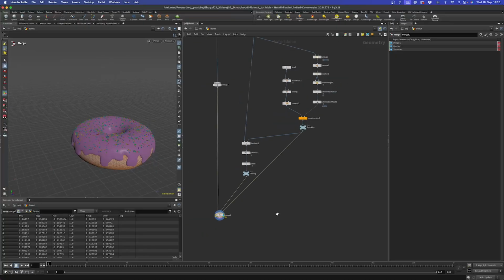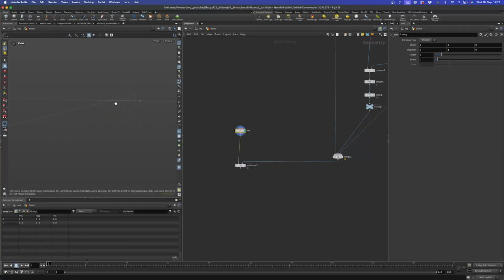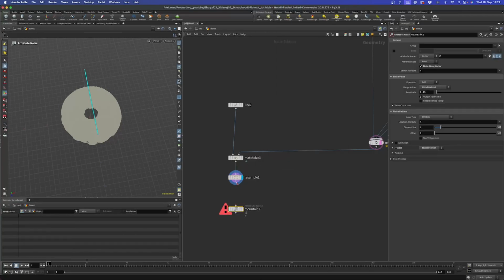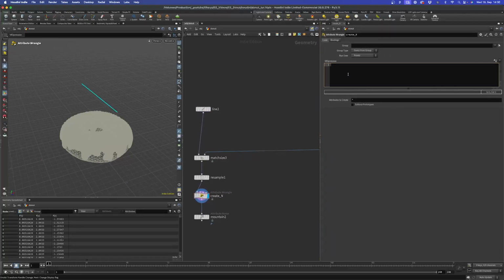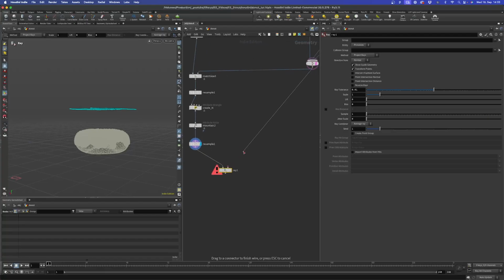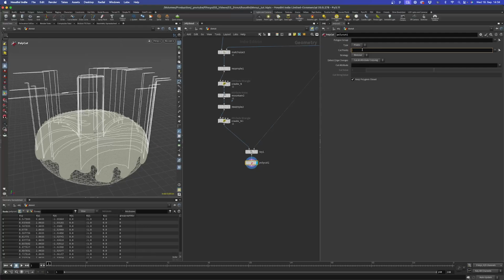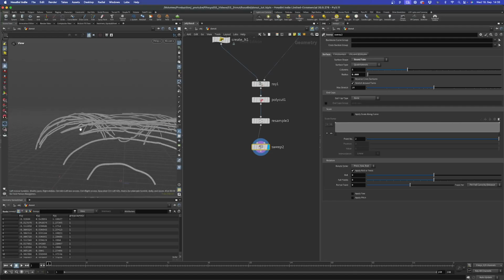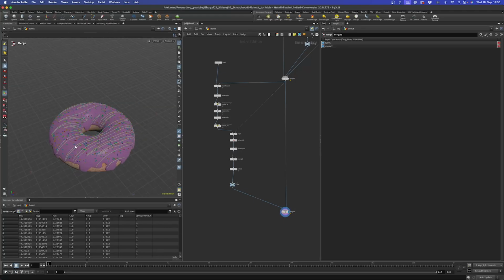Donut Part 4 Icing | Houdini Tutorial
Part 4: Adding Irresistible Icing to Our 3D Donut! 🍩🎨

In this part of the 3D donut series, we’re bringing out the flavor with rich, colorful icing spread across the donut! This step will show you how to create realistic icing layers, Those smooth, creamy textures that make your donut pop.

We’ll explore techniques to blend the icing seamlessly with the glaze and achieve a professional, mouthwatering look. By the end, your donut will be dripping with style and ready to impress!

Chapters:
00:00 Intro
00:42 Creating the Icing Spline
04:36 Ray Spline to surface
05:52 Meshing